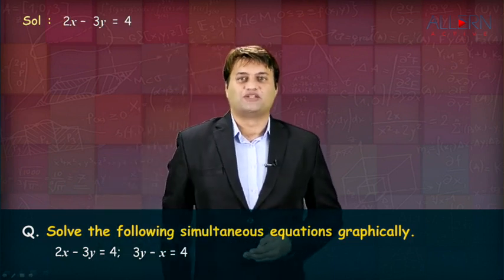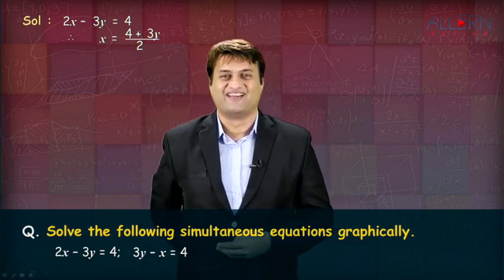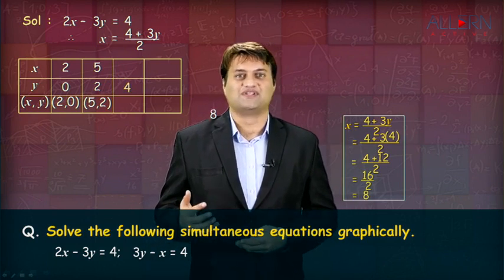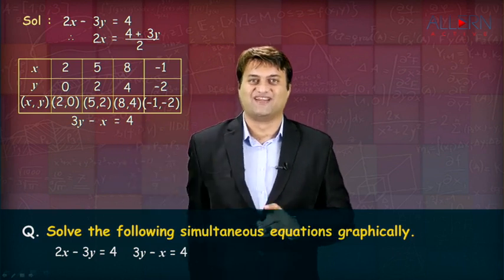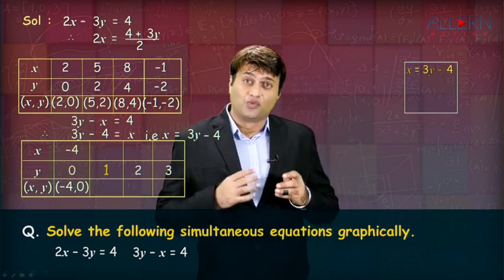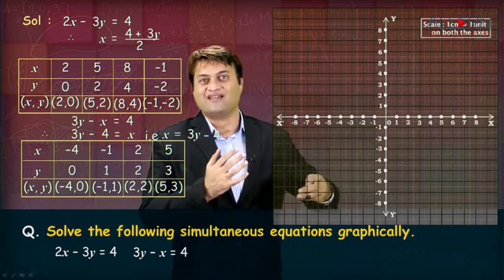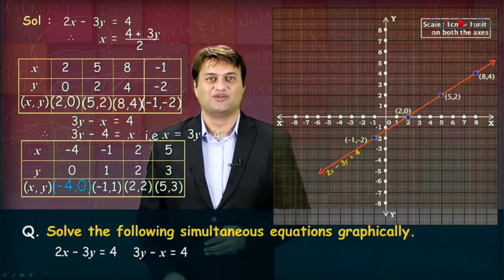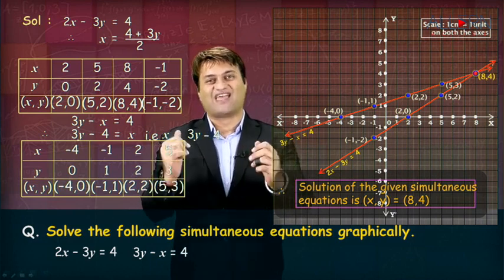Q.9 (7) | Chapter 1. | STB 10th Maths